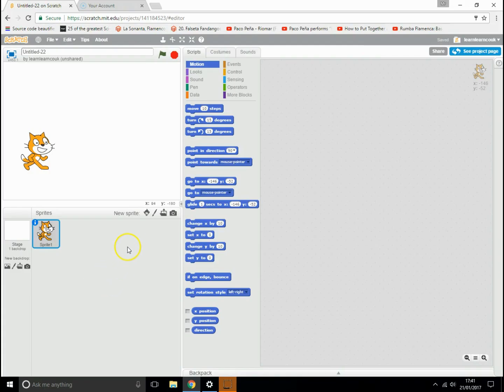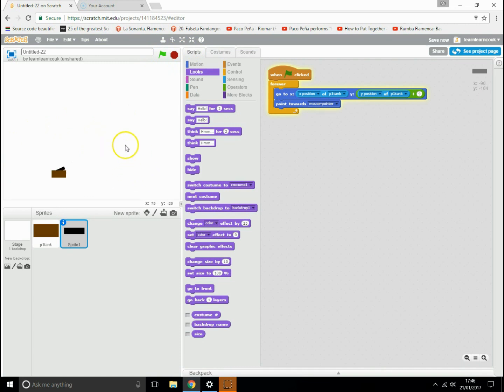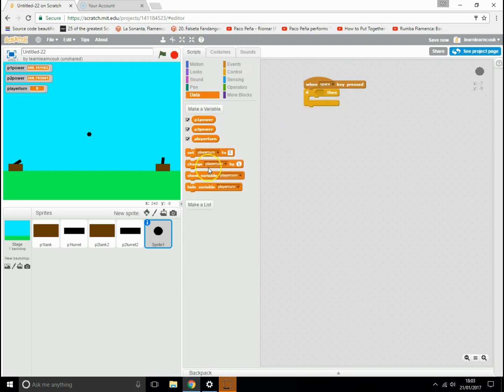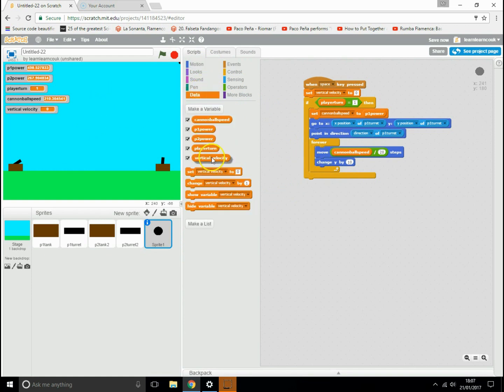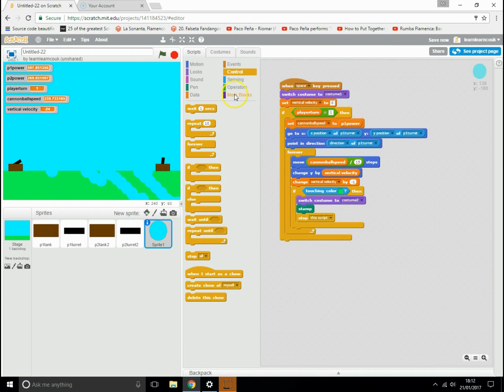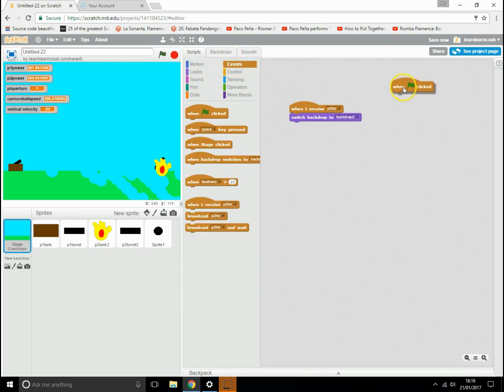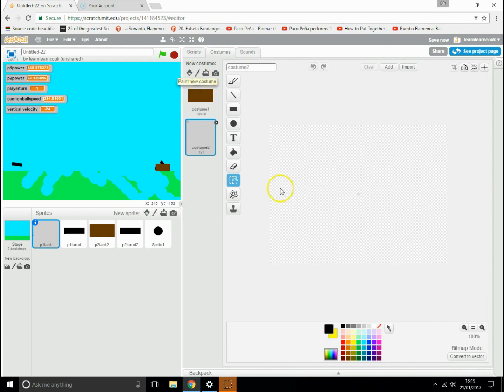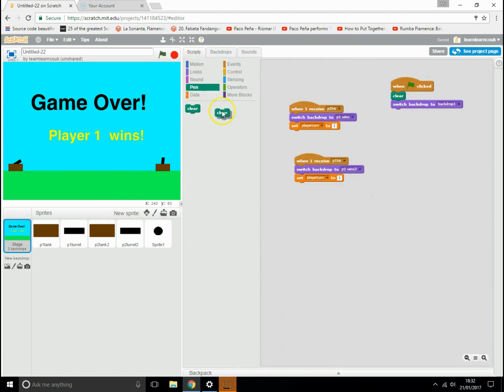Scratch 2 player Tank Game Tutorial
A beginner's step by step tutorial for making a tank game.

Code available at learnlearn.co.uk/scratch